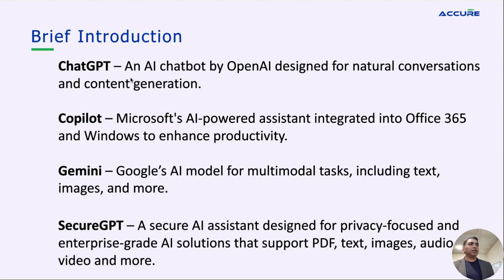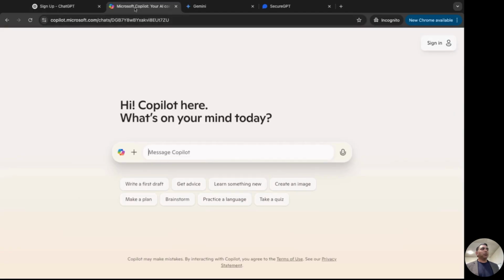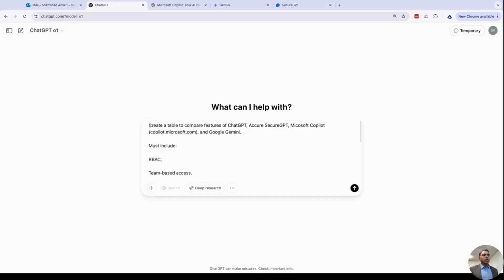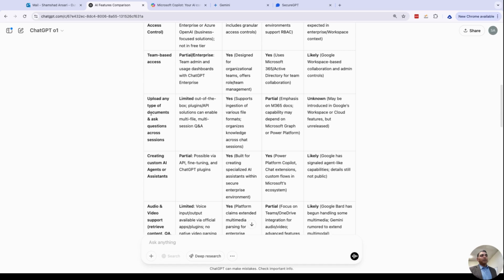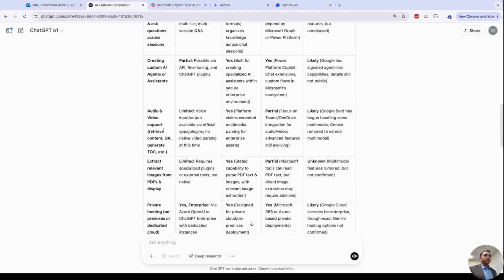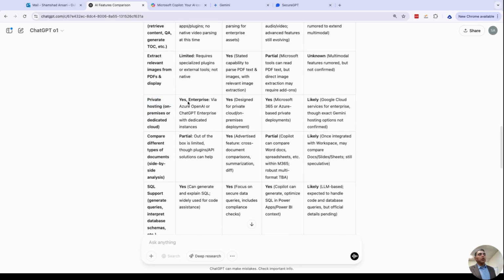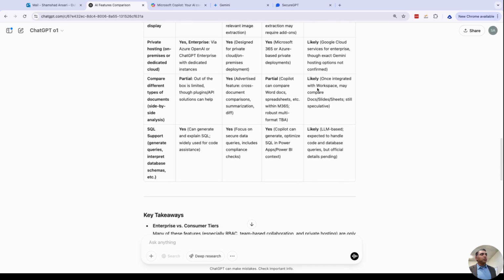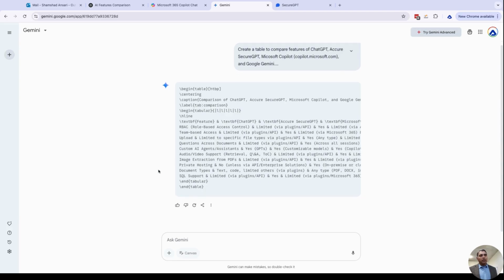Introduction to Generative AI Systems: SecureGPT, ChatGPT, Gemini, Copilot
In this course, you will explore four of today’s most prominent Generative AI platforms—ChatGPT, SecureGPT, Copilot, and Gemini. Starting with an introduction and guided walkthrough of each system’s sign-up and initial setup, you will gain hands-on familiarity with their interfaces and essential features.

Building on this foundation, the course then delivers a detailed comparative analysis of these four platforms, highlighting their unique strengths, limitations, and optimal use cases. By the end, you will have a clear understanding of which system best suits specific objectives—whether you need higher security, powerful code assistance, creative content generation, or an all-purpose conversational assistant.